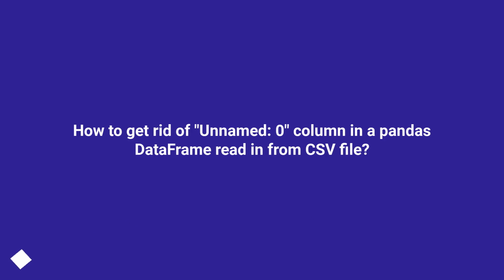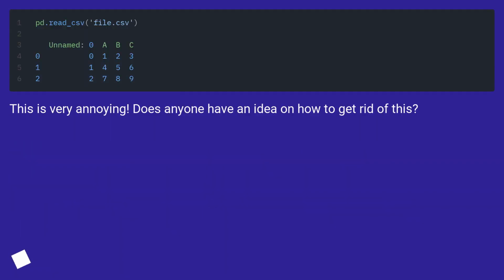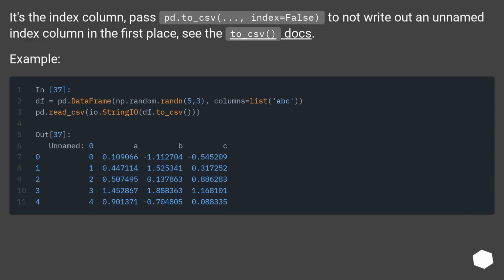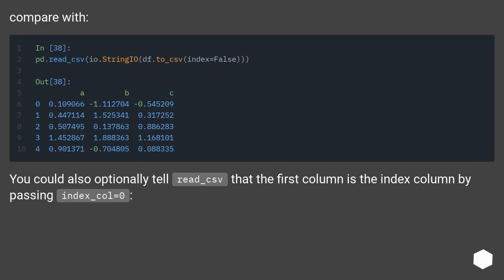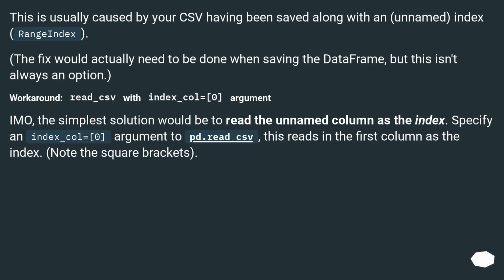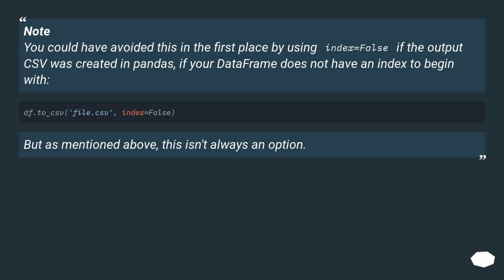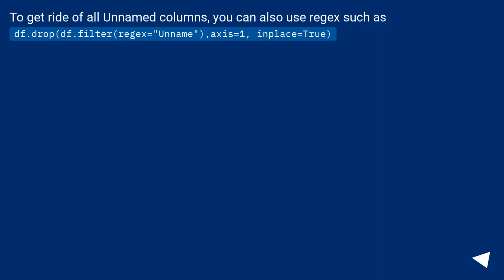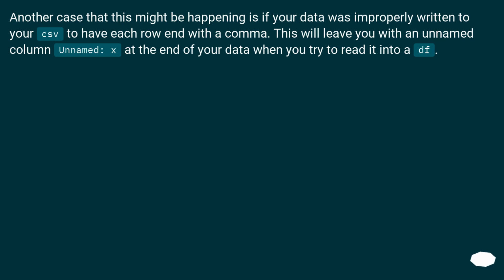How to get rid of "Unnamed: 0" column in a pandas DataFrame read in from CSV file?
Chapters
00:00 Question
00:49 Accepted answer (Score 360)
01:51 Answer 2 (Score 109)
03:56 Answer 3 (Score 31)
04:16 Answer 4 (Score 11)
04:38 Thank you